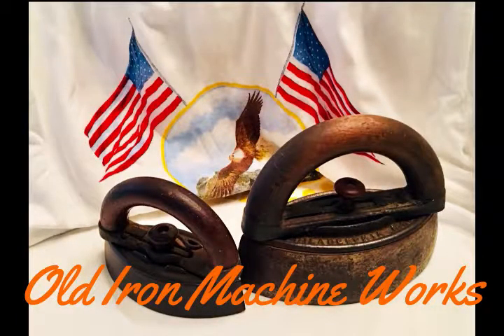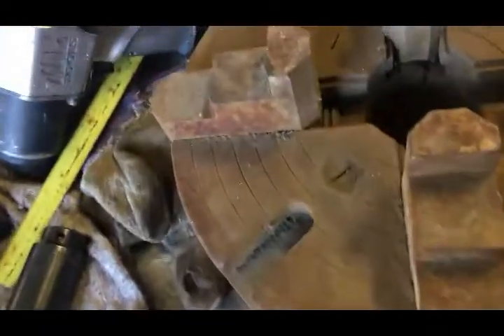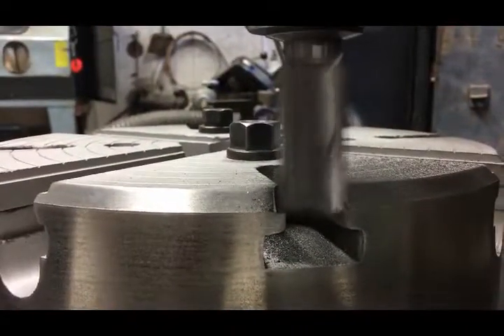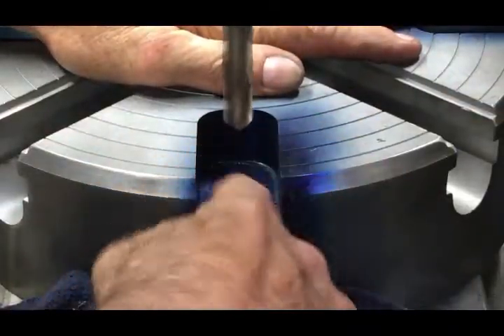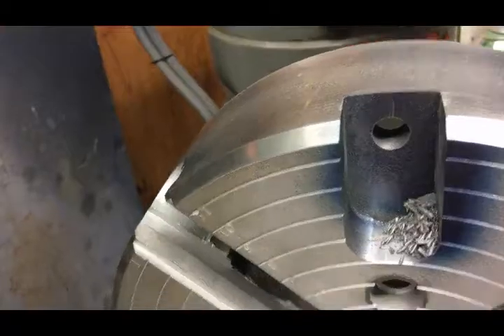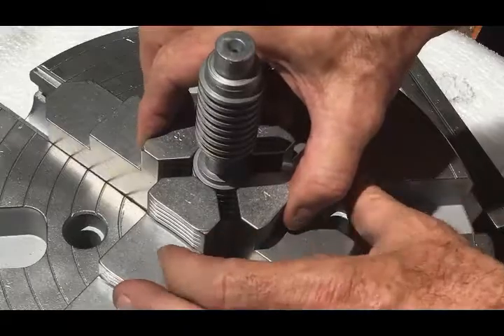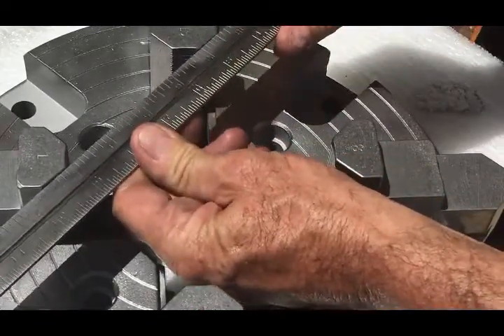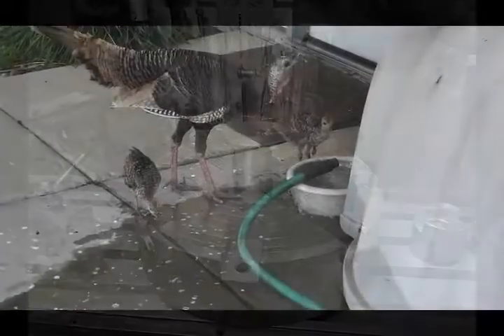4 Jaw Mill Chuck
Here I modify a vintage 4 jaw Lathe Chuck so I can use it on my K & T Horizontal milling machine